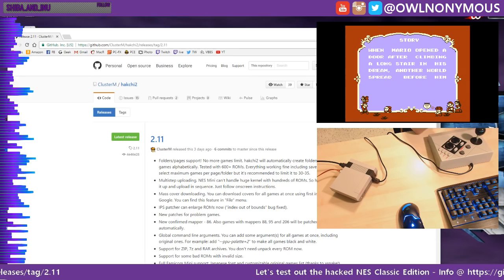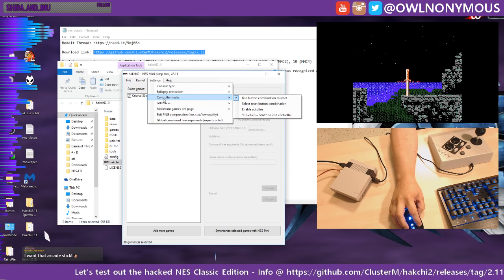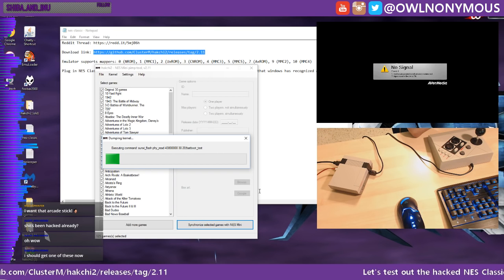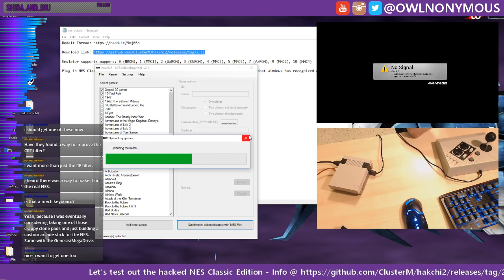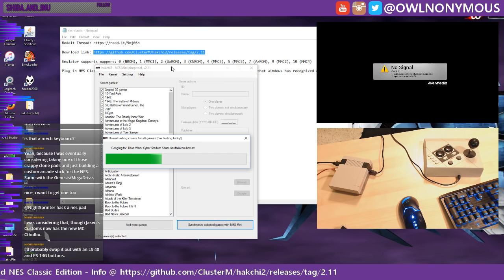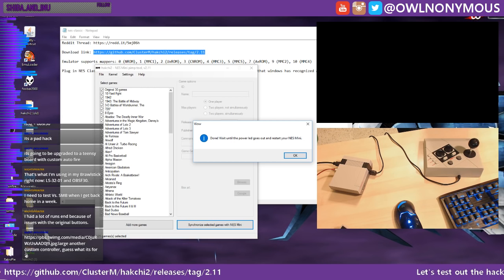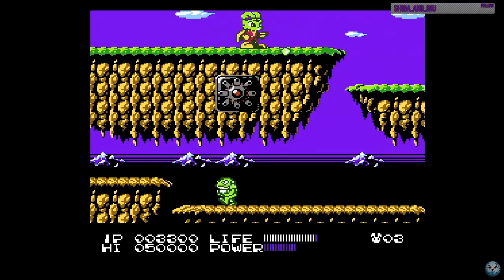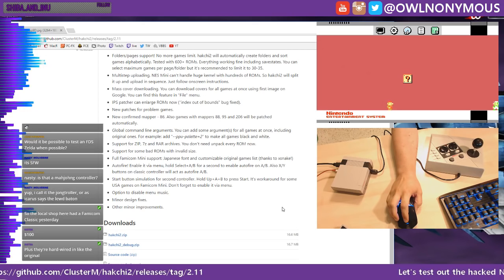Let's Hack The NES Classic Edition - 600+ Games (Update hakchi2 2.11)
‪The new Hakchi2.11 for NES Classic supports 600+ games, folders, new mappers, and more.

Join me as I add a few games to my NES Classic Edition.

Emulator supports mappers: 0 (NROM), 1 (MMC1), 2 (UxROM), 3 (CNROM), 4 (MMC3), 5 (MMC5), 7 (AxROM), 9 (MMC2), 10 (MMC4), 86, 88, 95 and 206

Please do not ask if I can supply ROMs. Google "NES complete rom set" to find what you need. Thanks

Plug in NES Classic via USB to computer. Hold RESET, then power on the system. Once you hear that windows has recognized a USB device, let go of RESET. Install drivers included in Hakchi2.zip under the drivers folder. If the driver install does not work, try Zadig The first time loading up hakchi2 you will have to dump and reup the kernel. After this hit 'Add more games' to add roms. Highlight each rom and hit 'Google' to add cover art. Once you have the games added that you want on the console hit 'Upload selected games to NES Mini'. If you uncheck 'Original 30 games', and add them manually, you will actually be able to add more games. Once hakchi2 is done, wait for the power light on the console to go off, then power cycle. Good luck!

This video is an update to my original video that can be found